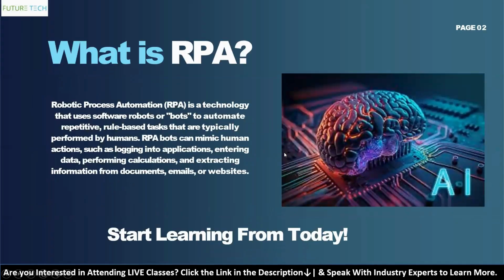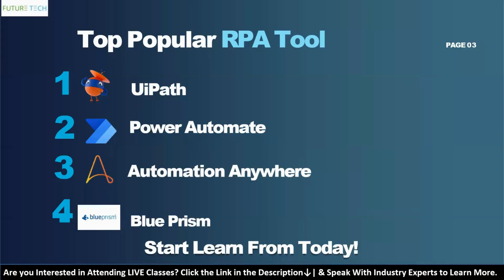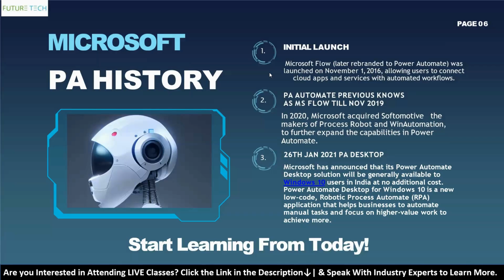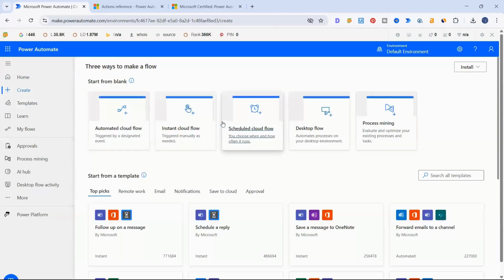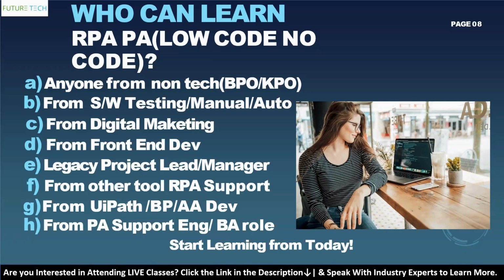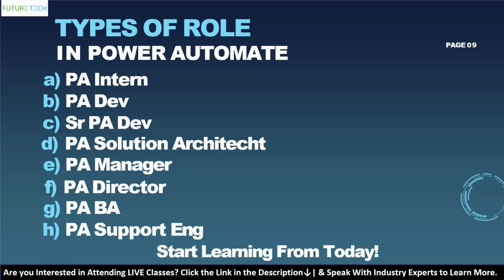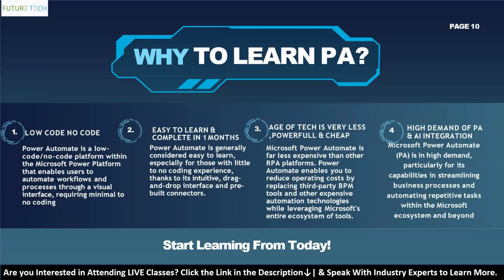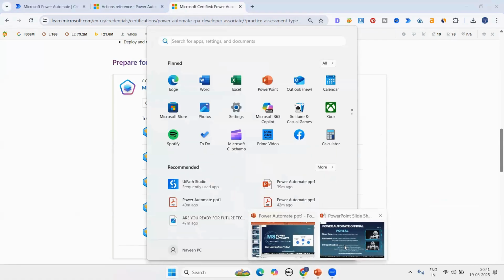What is Microsoft Power Automate? | Power Automate Guidance for beginners.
Microsoft Power Automate, formerly known as Microsoft Flow, is a cloud-based service that allows users to create automated workflows and processes across various applications and services, streamlining tasks and boosting productivity.

Microsoft Power Automate is a cloud-based service that enables users to create automated workflows between apps and services to synchronize files, collect data, get notifications, and perform repetitive tasks without manual intervention.

👨‍💻 Whether you're a professional looking to streamline your workflow or just curious about what Power Automate can do, this tutorial will provide you with all the necessary tools and knowledge.
🔗 Useful Links to make mastery in Power Automate

Login web  & take help through our Technical Counsellor

What is rpa

Microsoft Power Automate is a tool that allows you to automate tasks and business processes, although it is not limited to business use as you can also apply it to your personal tasks. If you are looking for an explanation of what exactly Power Automate desktop is, then this video is for you.

🎯 In this module , We 'll Learn:
✅What is Microsoft Flow / Power Automate?
✅How to work with Power Automate?
✅What we can do with Microsoft Power Automate?
✅Features of Power Automate.
✅A tour to Microsoft Power Automate.
✅ The difference between no-code & low-code development
✅ How businesses are leveraging Power Automate for automation & innovation